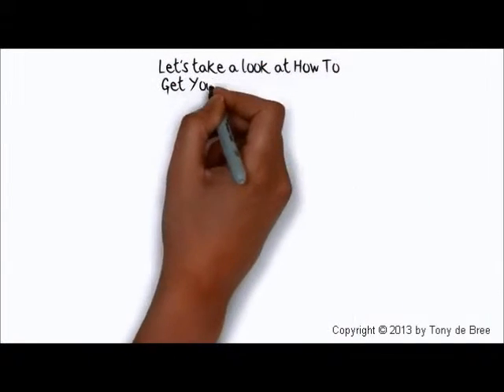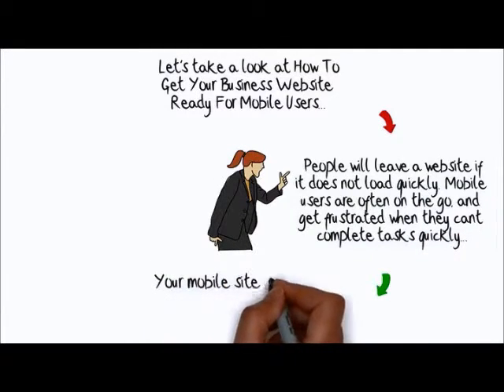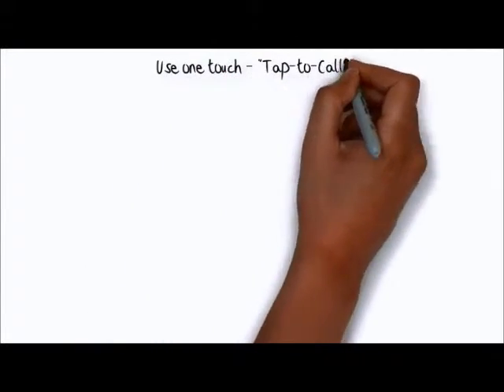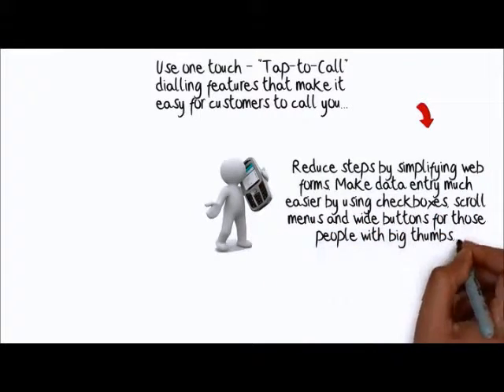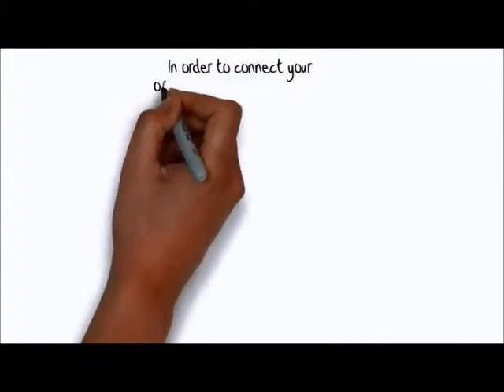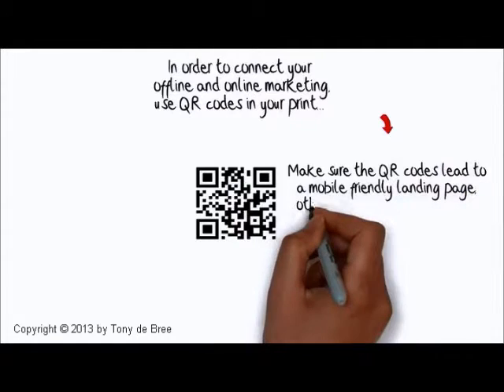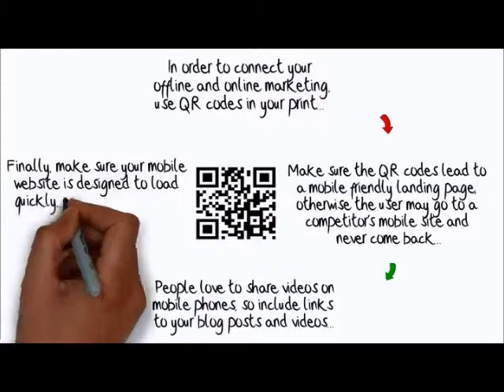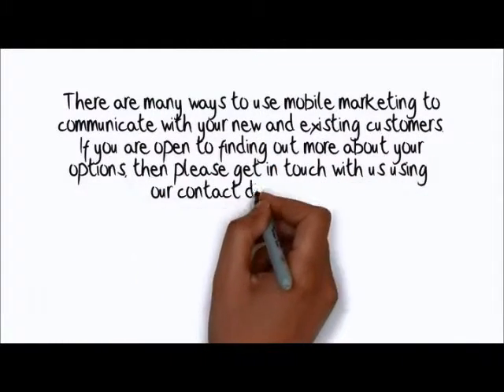How to get your website mobile ready? (video, Tony de Bree)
This whiteboard video is about mobile design and it explains how to get your website mobile ready and why you should do that in the first place. It is a 'how to video' for companies and small business owners alike. Want to learn more about mobile design and how you can benefit from the mobile movement?